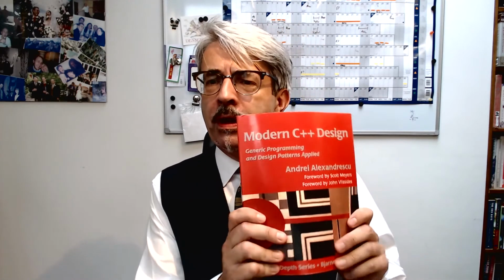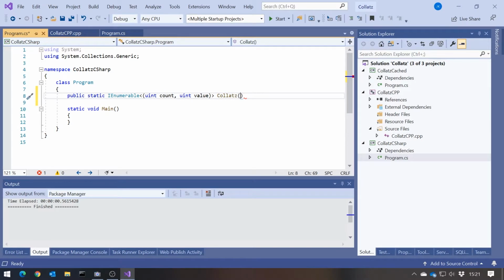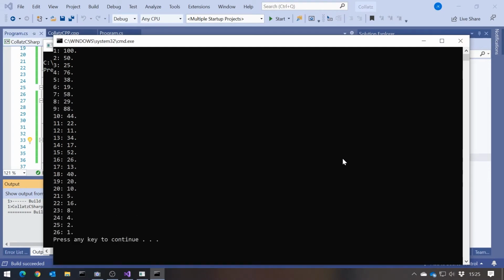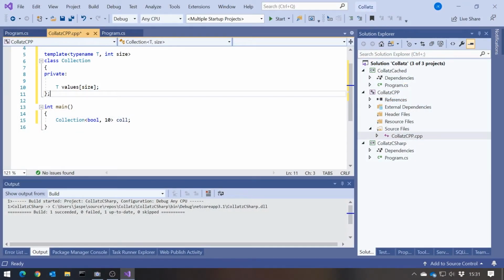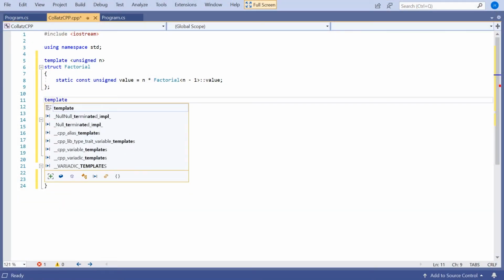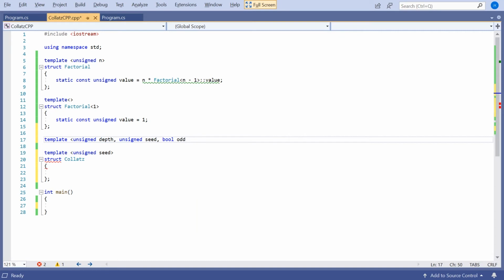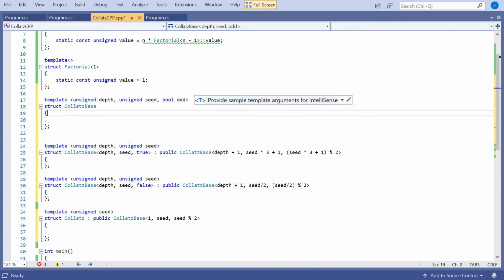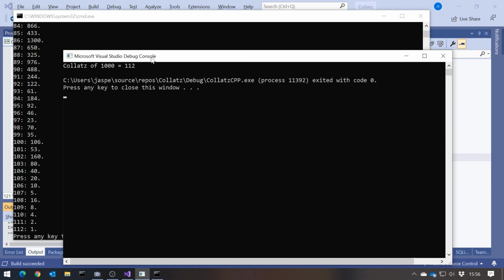C++ Template Metaprogramming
Ever feel the compiler isn't pulling its weight and your program is doing all the work? Template metaprogramming may be the answer.